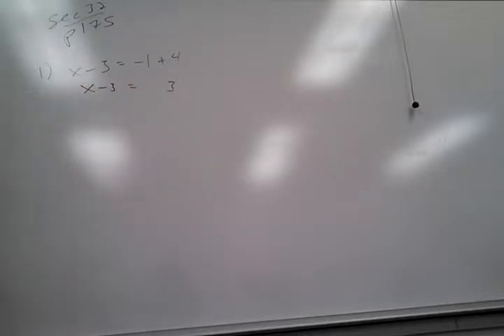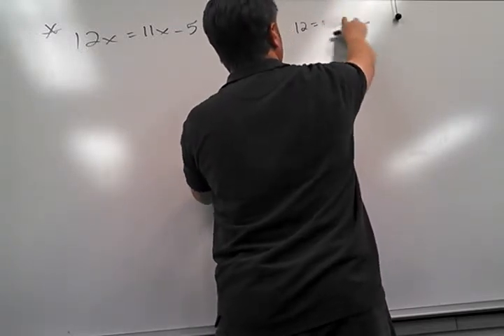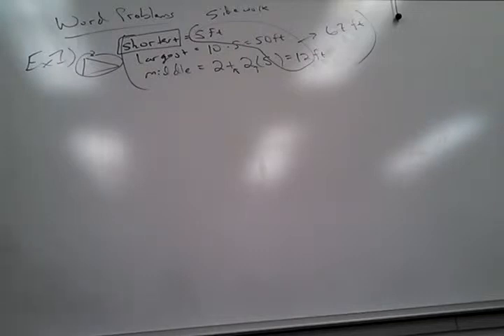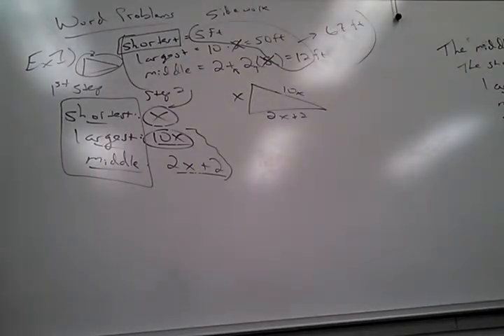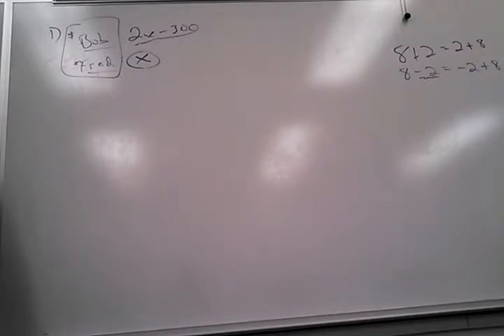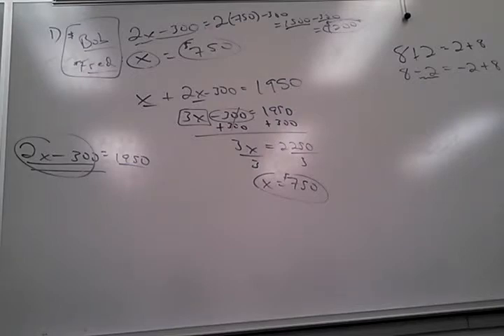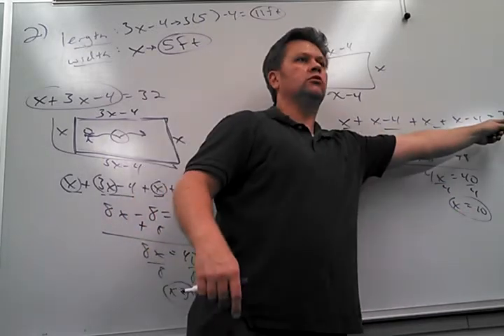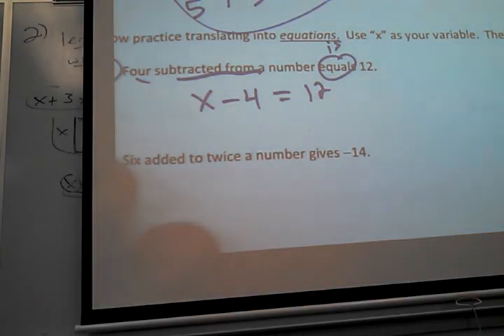Math 88, March 6 Lecture